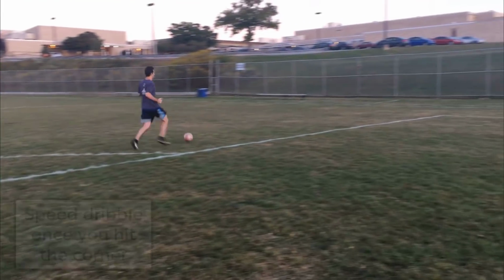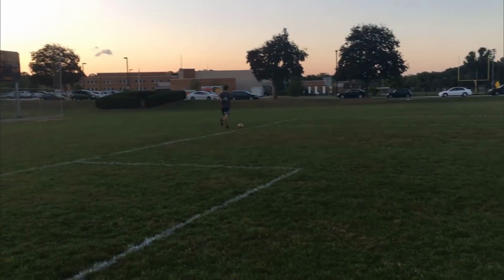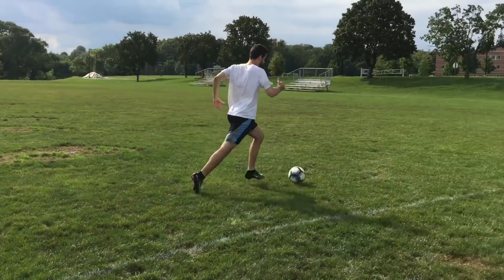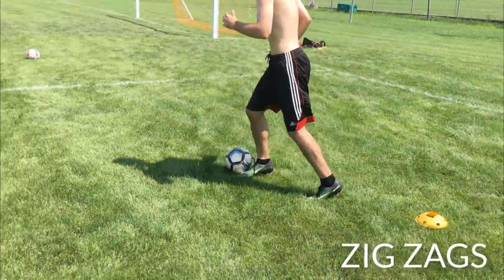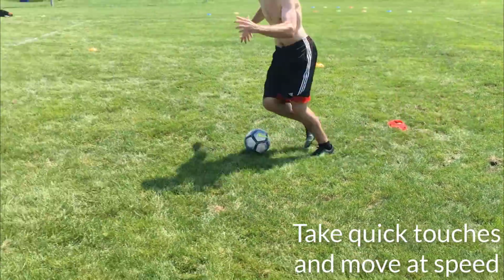How To Improve Your Dribbling | Soccer Tips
Training programs - We are going over how to improve your dribbling in soccer in this video by giving you some soccer tips to make you more effective at this!

About this video: In this video I am giving you some soccer tips on how to improve your dribbling skills in football